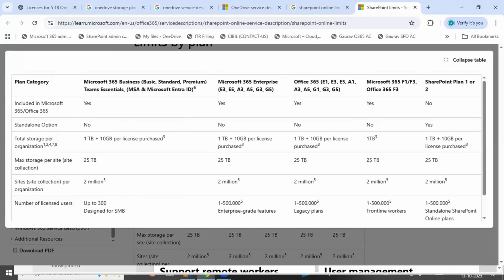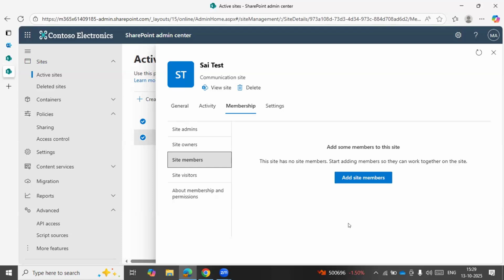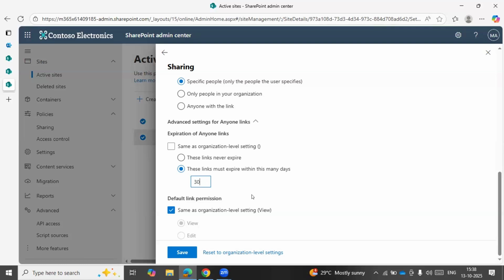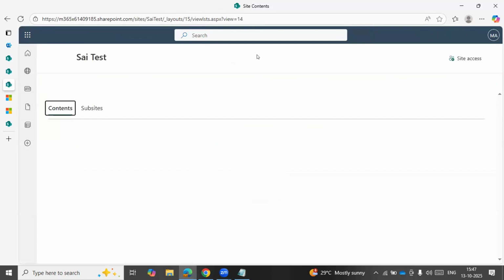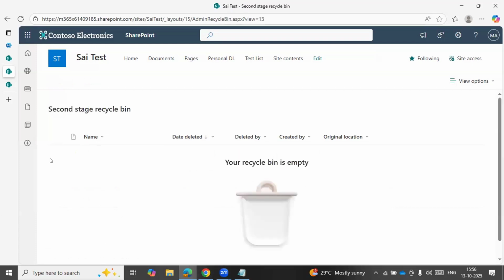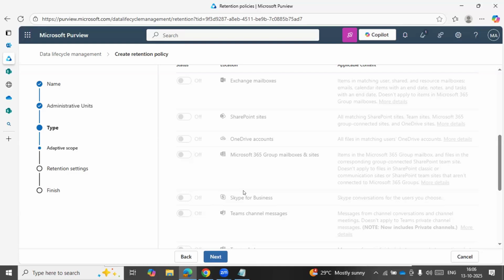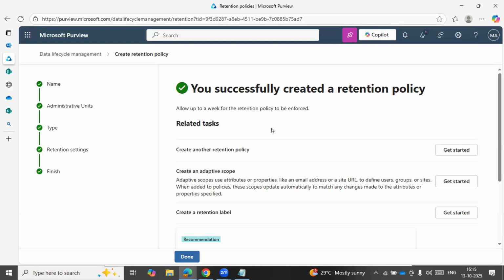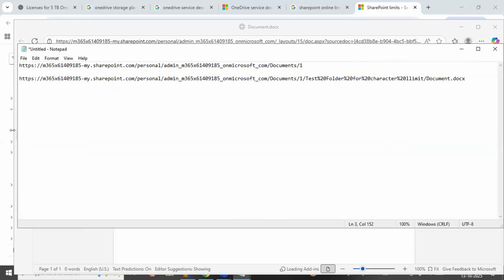SharePoint Site Settings: Optimize Performance Masterclass| Share point troubleshooting class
@JOYATRESTECHNOLOGY provides best share point training
"Is your SharePoint site lagging, slowing down your team's productivity? You're not alone. Many organizations struggle with sluggish SharePoint performance. But what if I told you the solution might be hidden in plain sight, within your site settings? We'll dive deep into those crucial configurations to unlock peak performance and ensure your operations run smoother than ever."